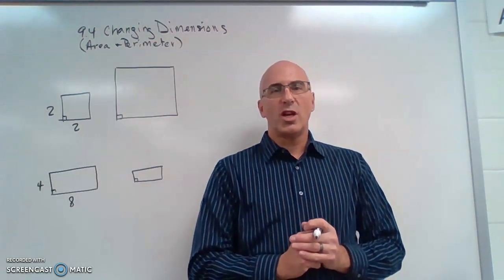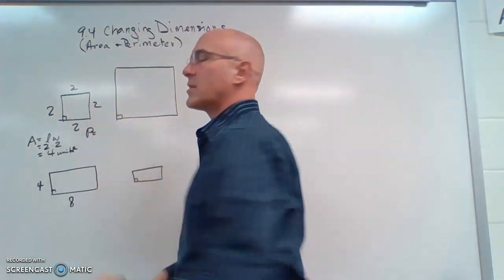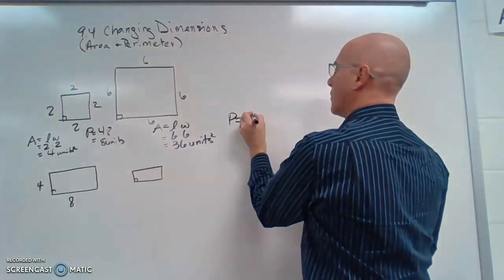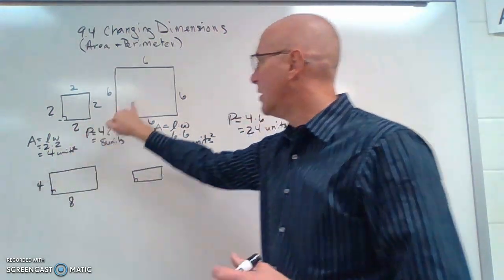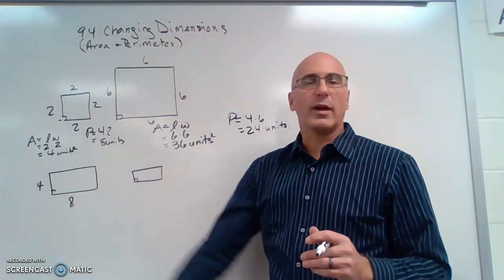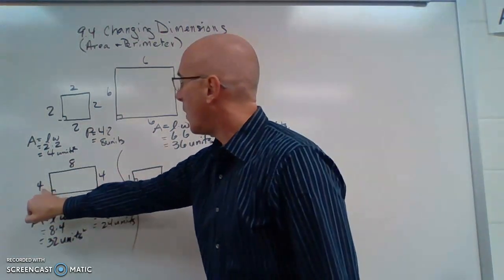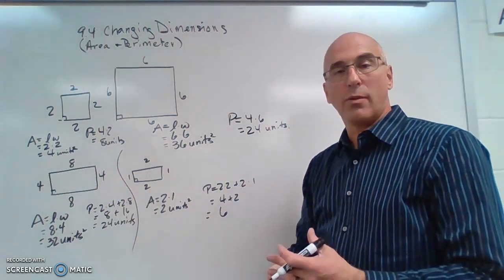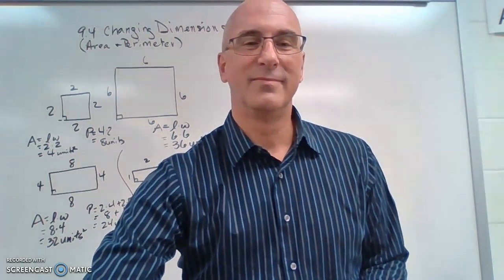9.4 Chabging Dimensions